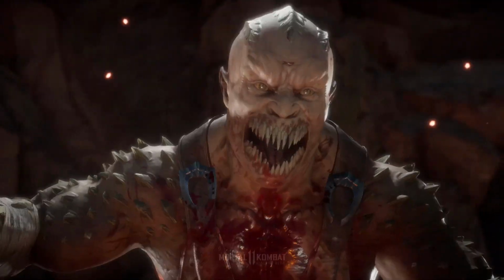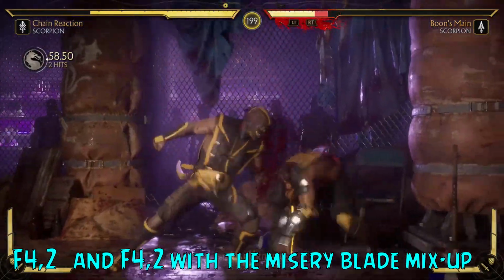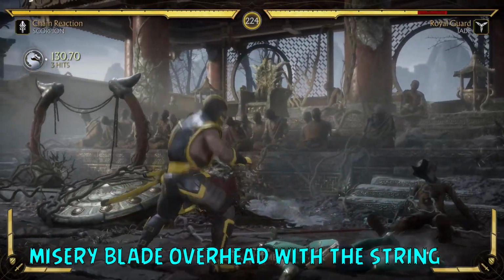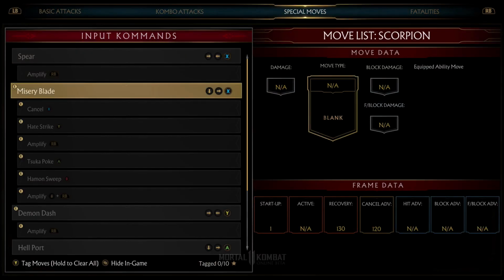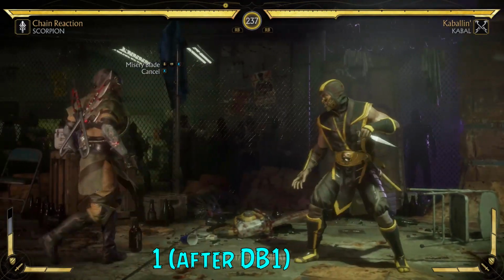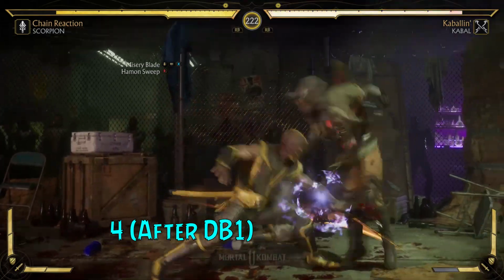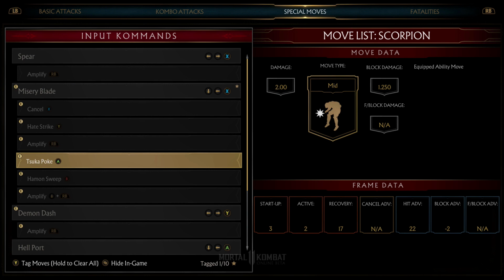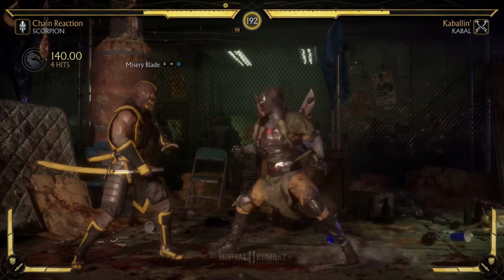Scorpion (Misery Blade) Mortal Kombat 11 GUIDE! [Scorpion Misery Blade Mix Ups, Tips, Strings MK11]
Hello everyone and welcome back a BRAND NEW Video! And in this video as you guys can see in the title, it's a GUIDE on Scorpion's Misery Blade Mixups in MK11/Mortal Kombat! Pretty much I am going to be giving you a tutorial/guide/tips on how to mix up your opponents and destroy your opponents with this ability called misery blade! I hope you enjoyed this video. If you didn't, put down in the comments on what you want me to make a video of next. ALSO, FEEL FREE TO JOIN THE INFERNO SQUAD! ;)!